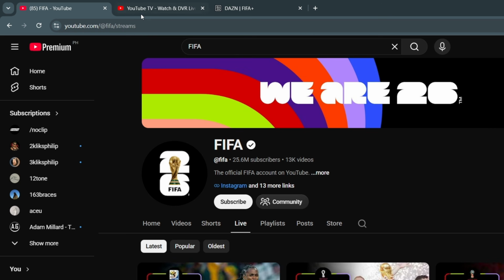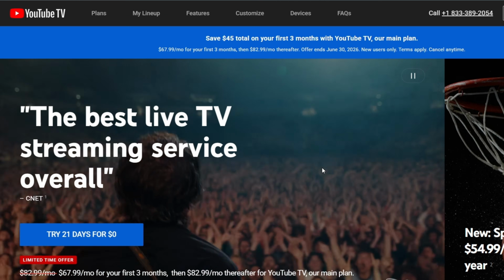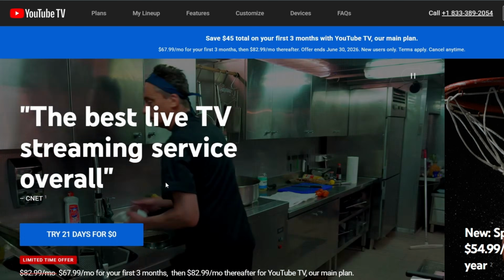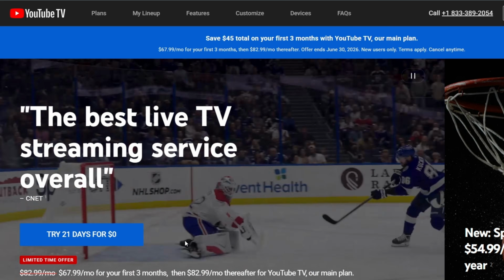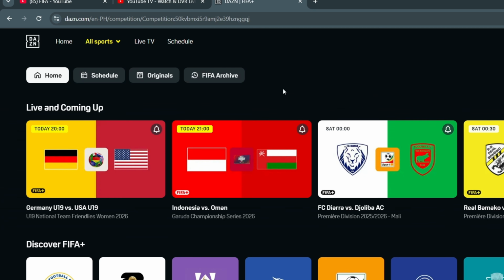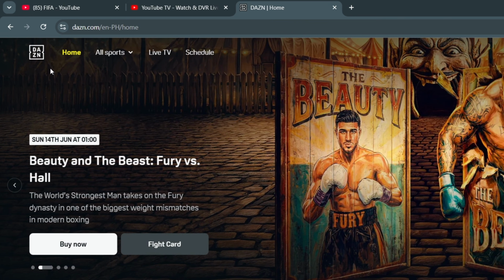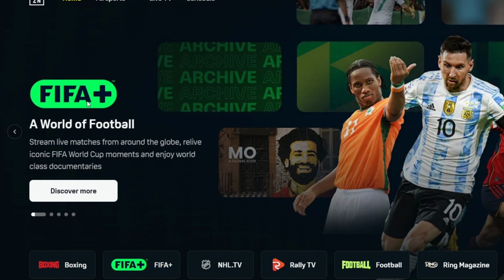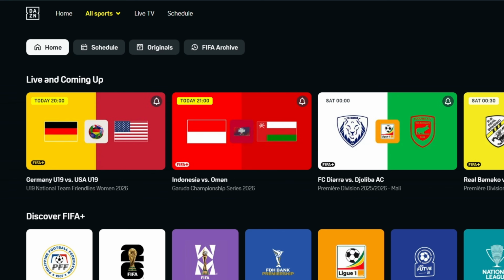How to Stream FIFA World Cup 2026 on Desktop Computer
How to Stream FIFA World Cup 2026 on Desktop Computer Step by Step.
Learn how to stream FIFA World Cup 2026 on a desktop computer using this easy step-by-step guide.

Whether you're using Windows or Mac, this tutorial shows how to watch FIFA World Cup 2026 matches online from your desktop browser.

📌 What you'll learn:
• How to stream FIFA World Cup 2026 on a desktop computer
• Where to watch FIFA World Cup 2026 online
• How to access official streaming platforms
• How to watch matches on Windows and Mac
• Tips for smooth live streaming
• Common streaming issues and solutions

This step-by-step tutorial is perfect for anyone who wants to watch FIFA World Cup 2026 matches from their desktop or laptop computer.